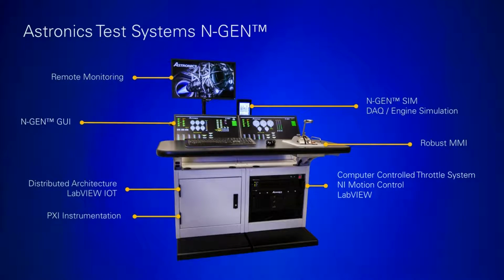Keynote Speech at NIWeek - Astronics Test Systems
Recently we were invited to showcase our engine test solution in the Alliance Day keynote event at NIWeek. Learn how this modular, configurable engine tester employs an upgradeable infrastructure for cost-effective supportability of engine test cells.